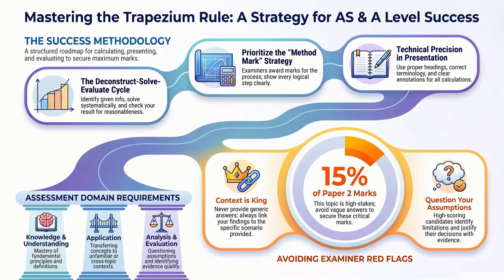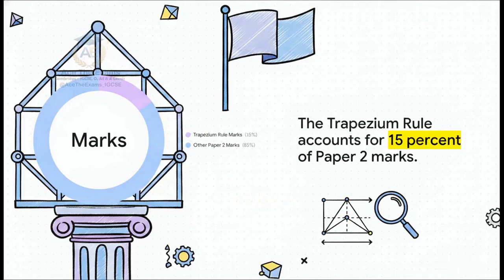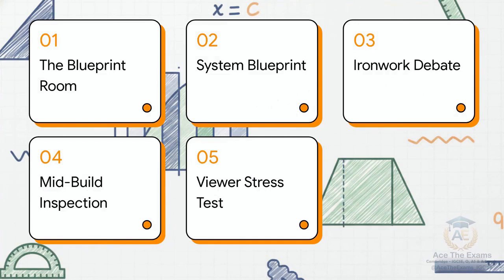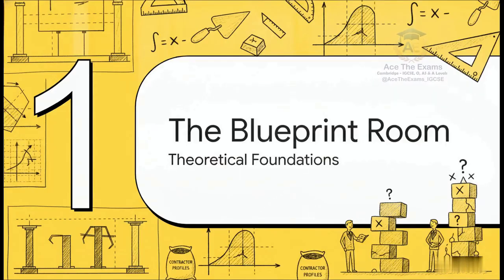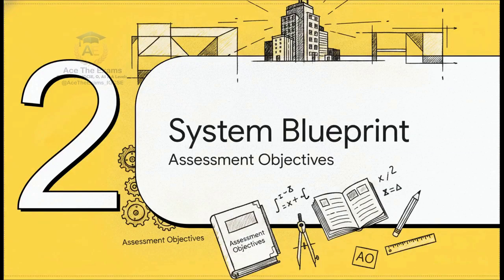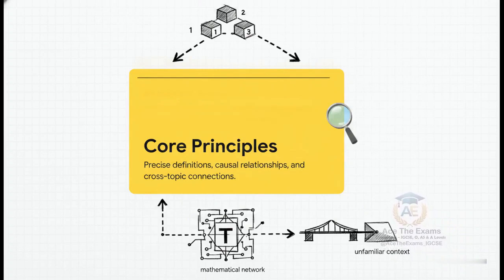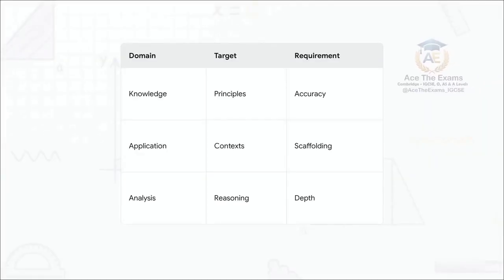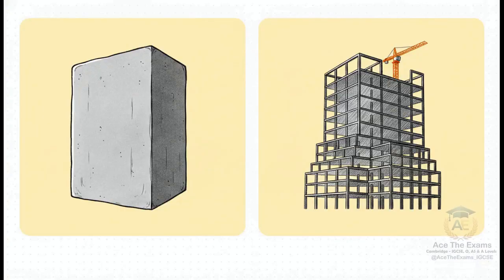Integration Trapezium Rule Mathematics 9709 AS and A Level Math 9709 | Ace The Exam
Integration trapezium rule mathematics 9709 as and @@phrase6@@ math 9709 for cambridge as and @@phrase6@@.
This @@phrase3@@ lesson explains integration trapezium rule mathematics 9709 as and @@phrase6@@ with syllabus-focused revision, exam technique and past-paper style practice.

Topic: integration trapezium rule mathematics 9709 as and @@phrase6@@

Chapters
00:00 Intro
02:53 Section 1
05:46 Section 2
08:39 Section 3